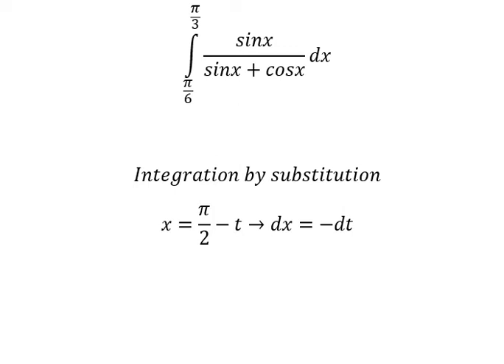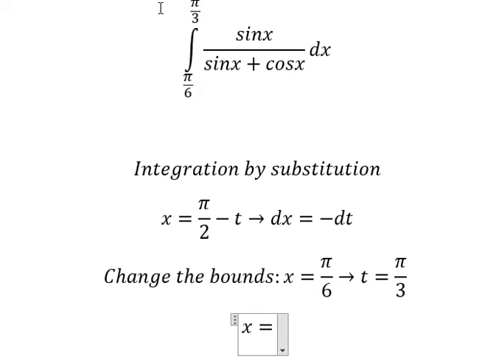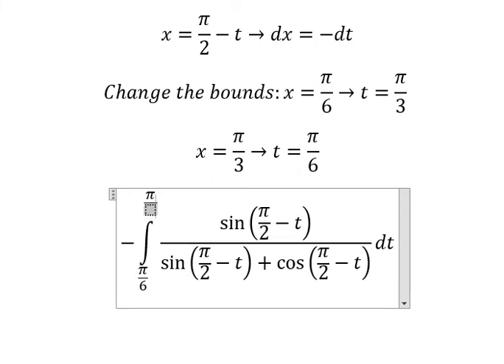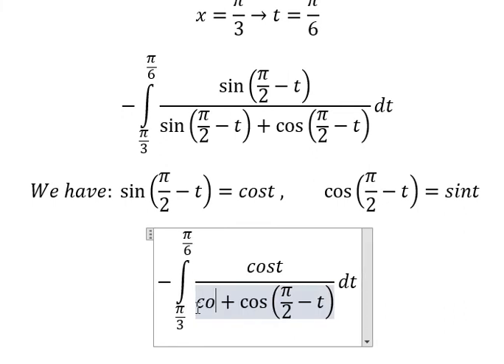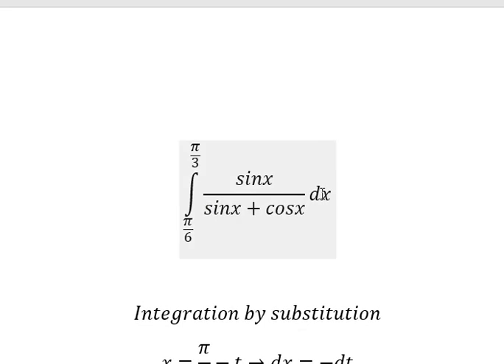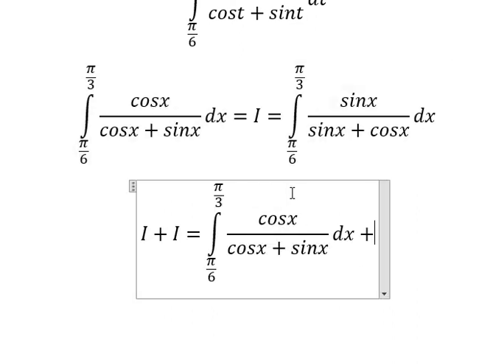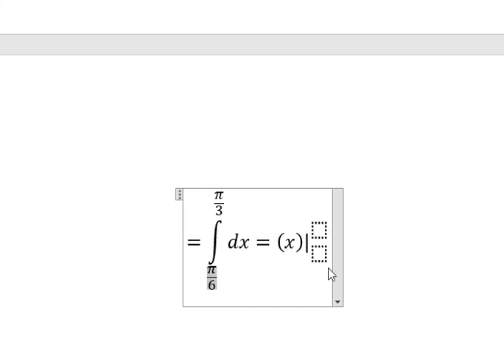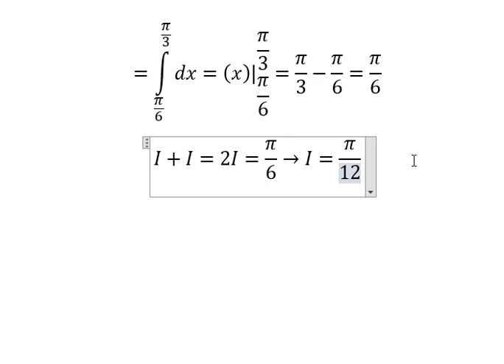Calculus Help: Integral from (π/6) to (π/3) sinx/(sinx+cosx) dx - Integration by substitution - Trig